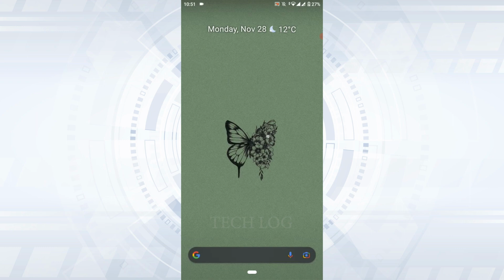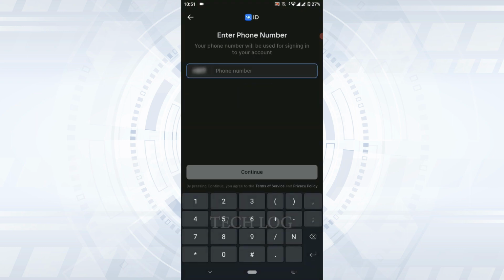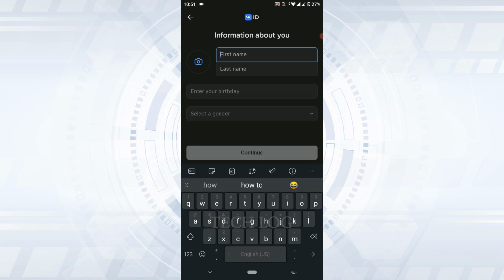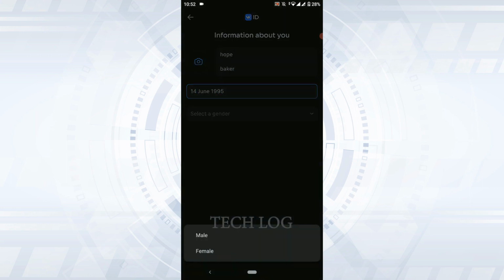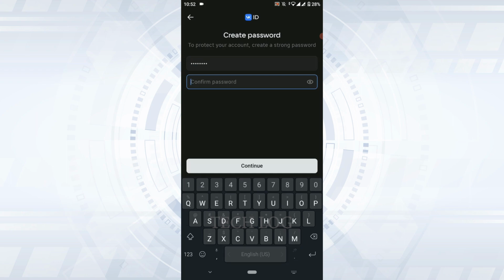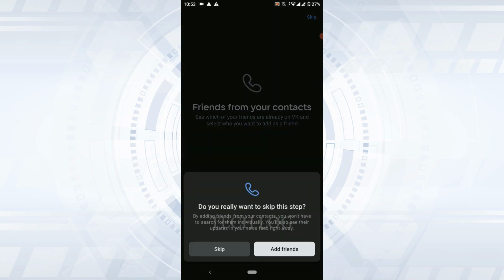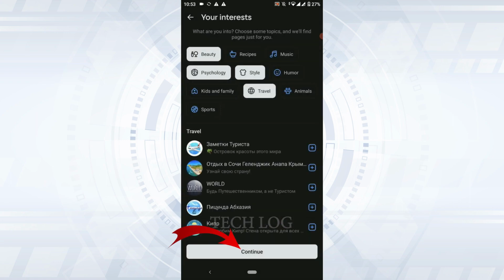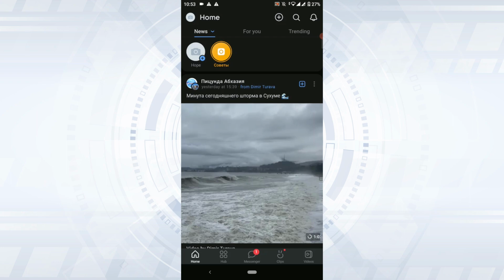Create VK Account | VK App Account Registration Guide | VK Sign Up 2023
The VK app is a popular Russian social media platform similar to Facebook app that allows users to create profiles, chat with friends, share photos, videos, and music. You can sign up for a VK app account using your phone number. Watch this tutorial video for the steps to create VK account.

Tech Log.